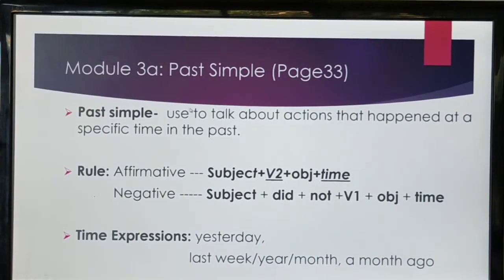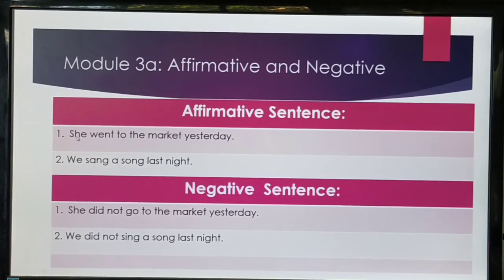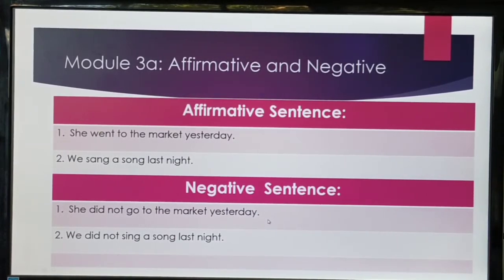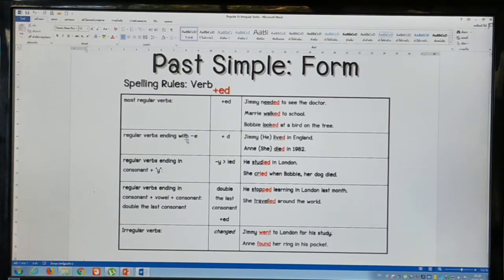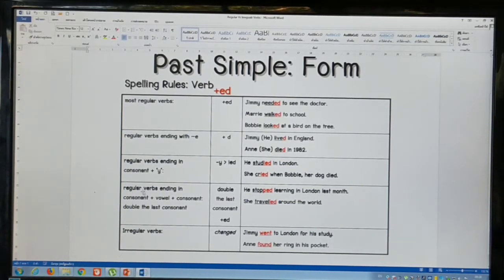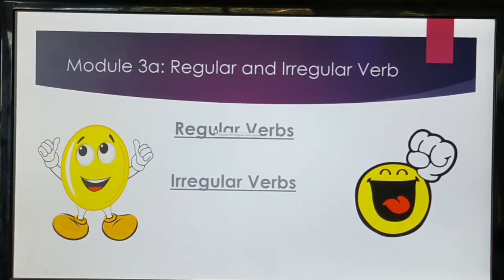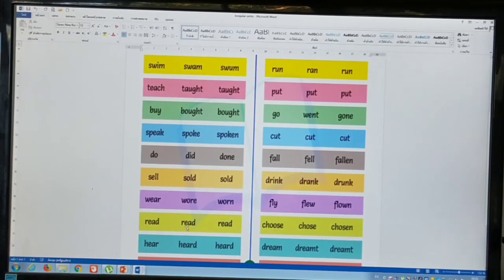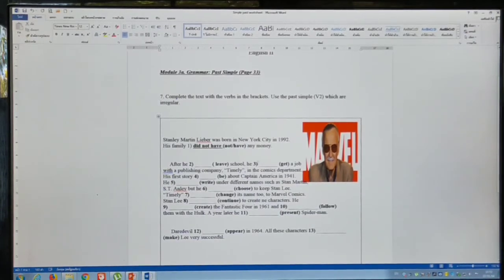January 7, 2021